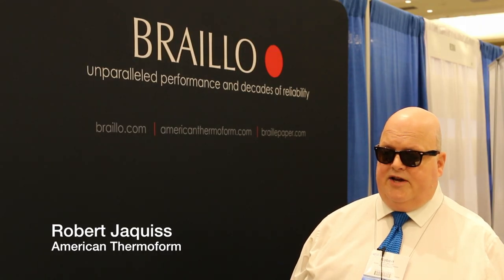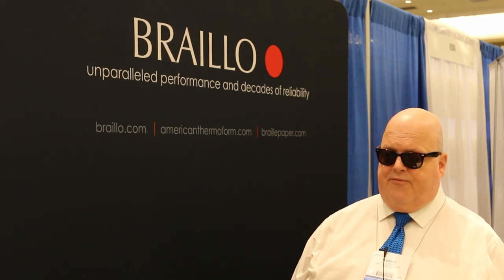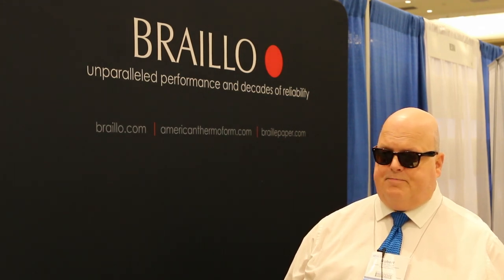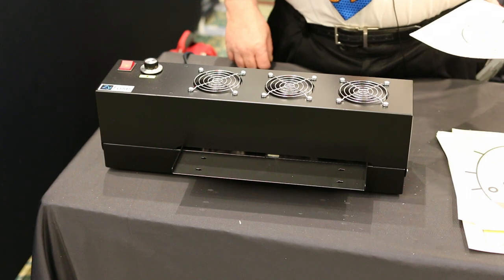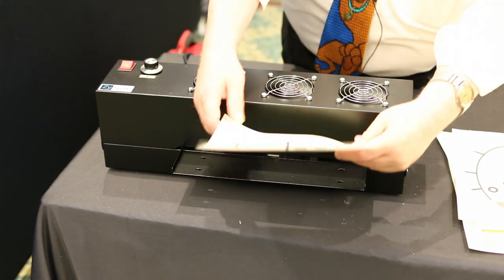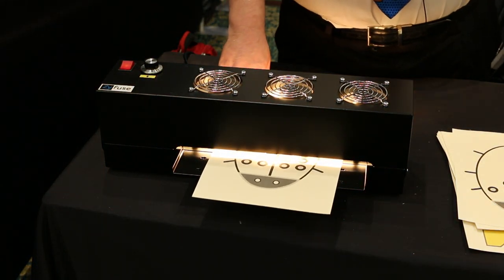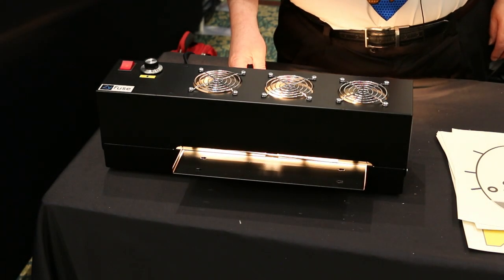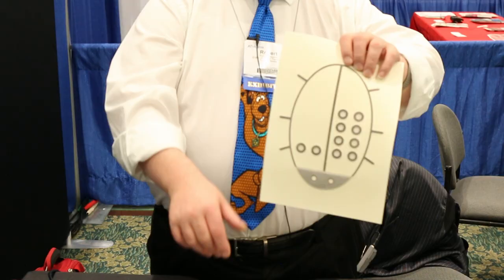Swell Form Machine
Robert Jaquiss from American Thermoform shows us the Swell Form Machine that allows a user to make tactile graphics.